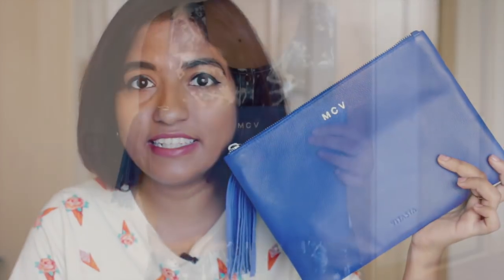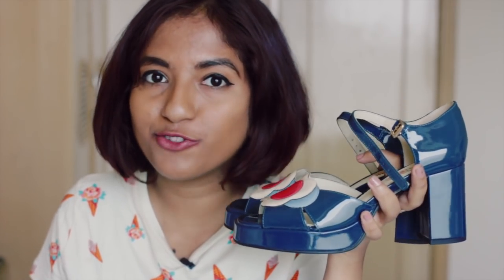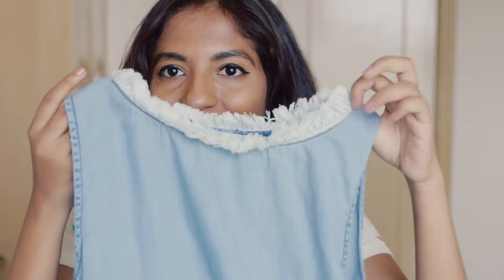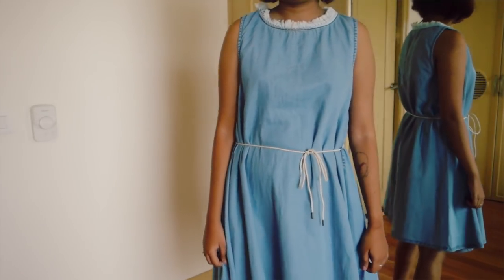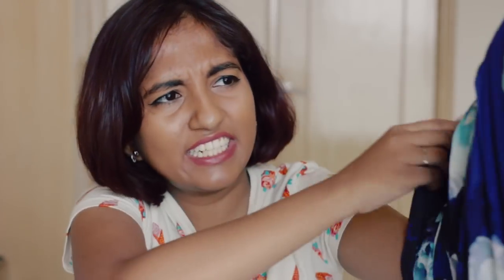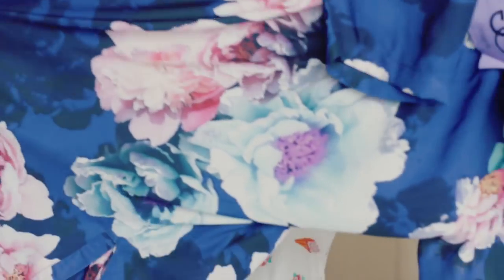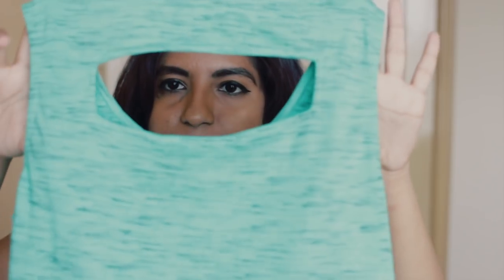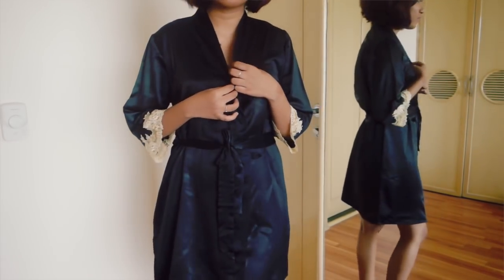HUGE Fashion Haul | Clothing, Accessories, Lingerie // Magali Vaz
A very big summer-ish fashion haul including StalkBuyLove, Koovs, Clarks, Nicobar & more! ENJOY. Click 'SHOW MORE' for details

(Strange thing about this dress. I wear size S in everything, but for this I have to wear M, so the sizing is definitely inconsistent)

→ Levi's Indigo Denim Shirt Dress

→ Alice's Pig // £66 (now on sale, free worldwide delivery)

→ JDY Tunic Dress
Sold out :(

→ Forever 21 Black Tunic Dress

→ Forever 21 Black Polka Dot Sports Bra

(Wacoal is now available online on Myntra app)

→ Wacoal Bra // ₹3495

Camera + Equipment
→ DSLR (for most beauty/fashion videos!)
→ Lens 2 (Fisheye, baby! For travel videos especially)